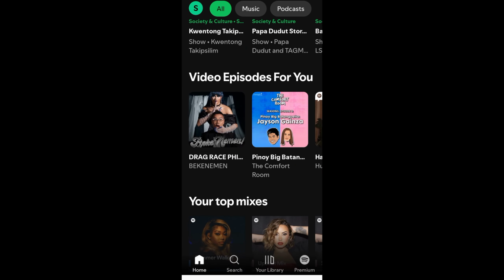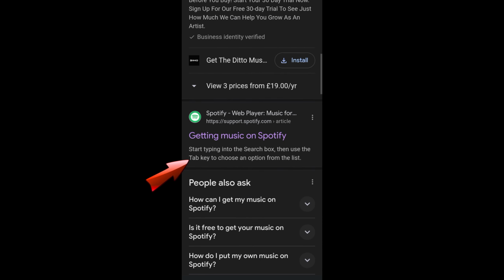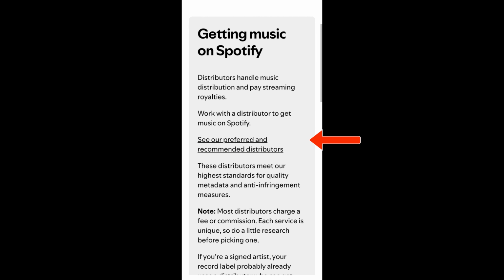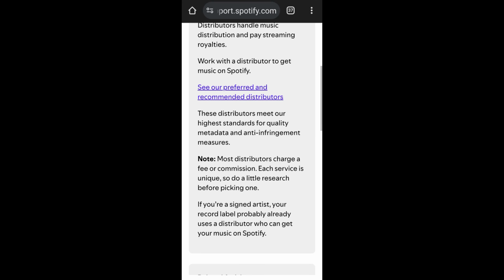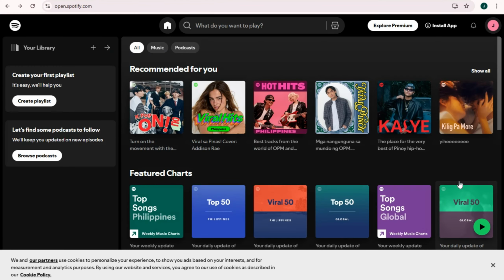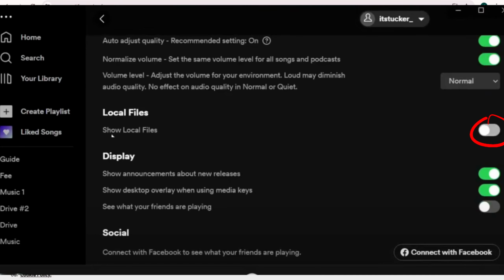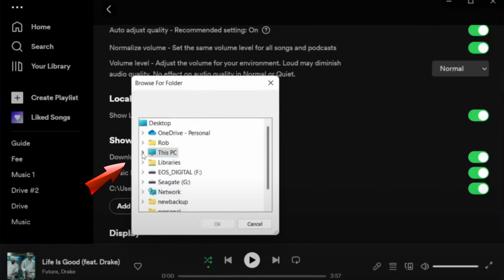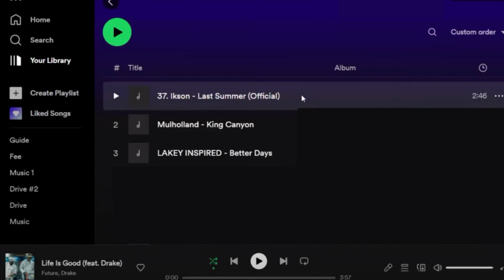How To Upload Music On Spotify (Step By Step)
How To Upload Music On Spotify

In this video I'll show you how to upload music video on spotify. The method is very simple and clearly described in the video. Follow all of the steps & learn how to upload music on spotify iphone